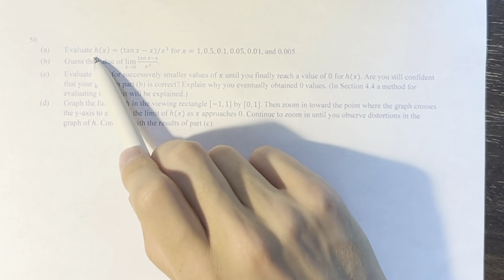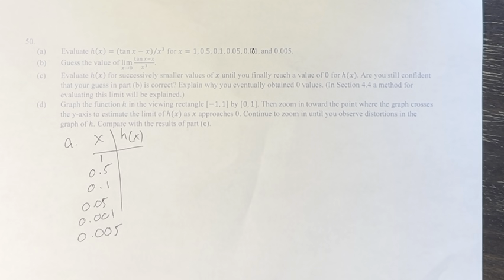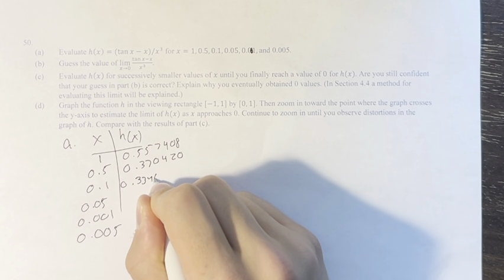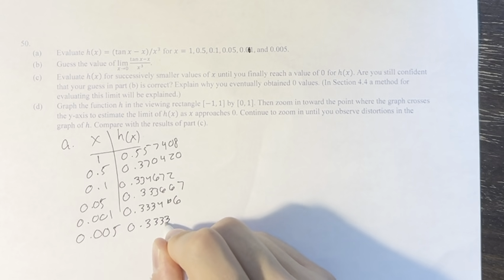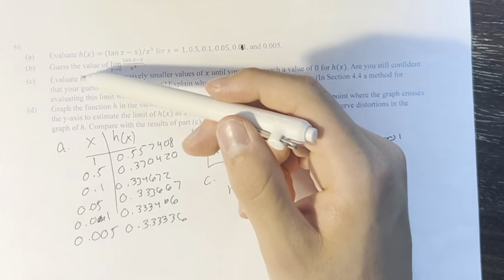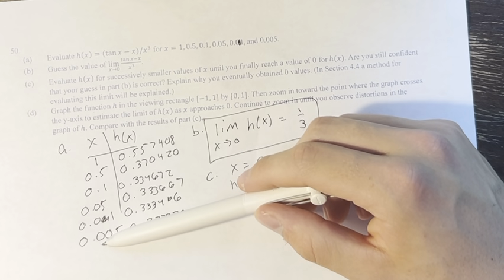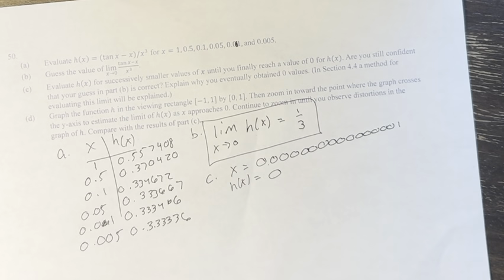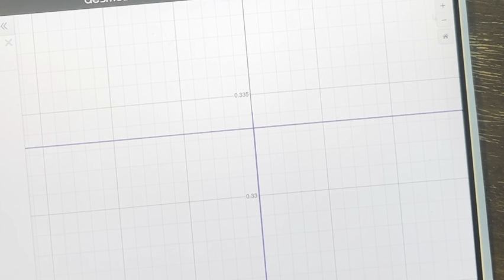50. Evaluate h(x)=(tan⁡x-x)/x^3 for x=1,0.5,0.1,0.05,0.01, and 0.005. Guess the value of lim(x→0)⁡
50.
(a) Evaluate h(x)=(tan⁡x-x)/x^3 for x=1,0.5,0.1,0.05,0.01, and 0.005.
(b) Guess the value of lim(x→0)⁡(tan⁡x-x)/x^3
(c) Evaluate h(x) for successively smaller values of x until you finally reach a value of 0 for h(x). Are you still confident that your guess in part (b) is correct? Explain why you eventually obtained 0 values. (In Section 4.4 a method for evaluating this limit will be explained.)
(d) Graph the function h in the viewing rectangle [-1,1] by [0,1]. Then zoom in toward the point where the graph crosses the y-axis to estimate the limit of h(x) as x approaches 0. Continue to zoom in until you observe distortions in the graph of h. Compare with the results of part (c).

Calculus: Early Transcendentals
Chapter 2: Limits and Derivatives
Section 2.2: The Limit of a Function
Problem 50